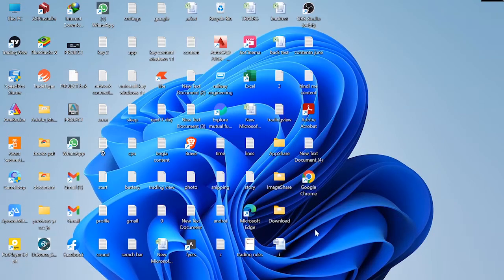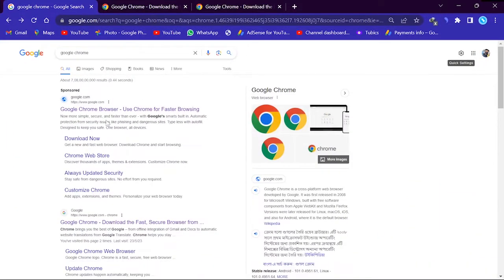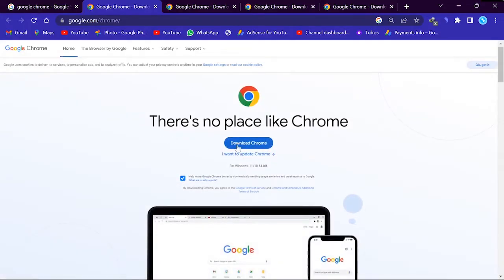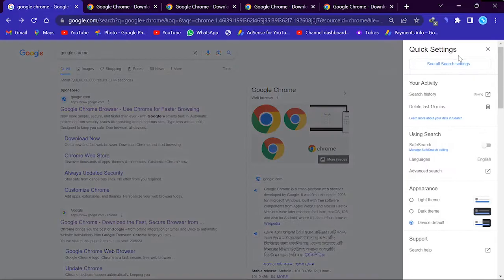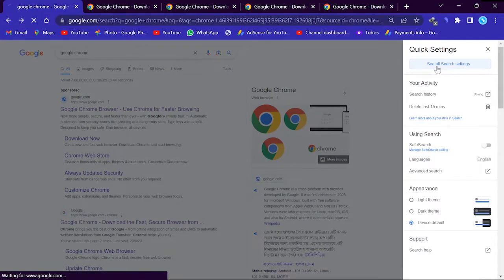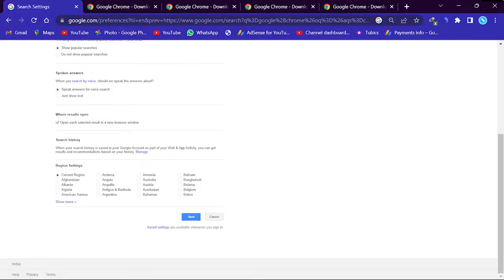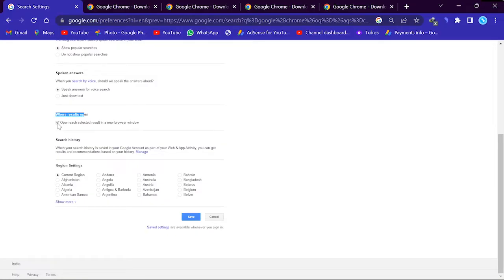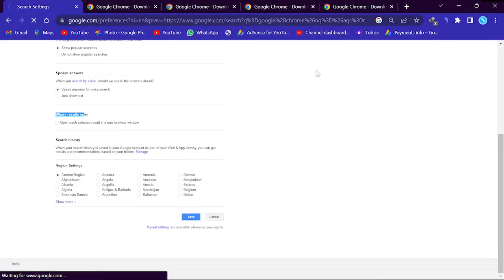How to stop chrome from opening new tabs for every link |stop chrome from opening links in new tabs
How do I stop links opening in a new tab in Chrome?,
google chrome open new tab when click link,
open links in a new tab chrome,
how to stop chrome from opening new tabs for every link,
how to stop link opens in new tab chrome,
Why is Chrome opening a new tab for every link?,
google chrome open links in new tab,
chrome opens new tab every time i click link,
chrome opens new tab for every link,
why is google chrome opening new tabs for everything,